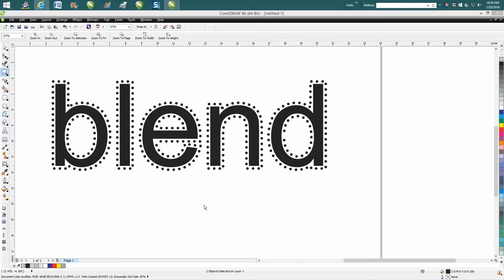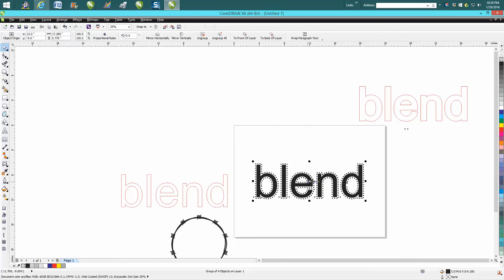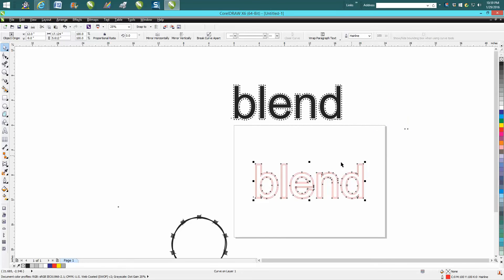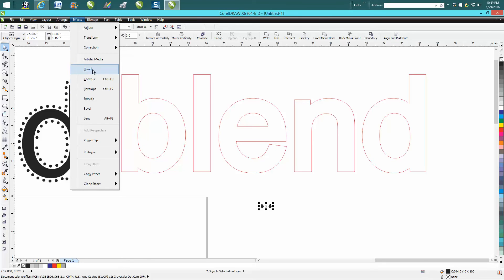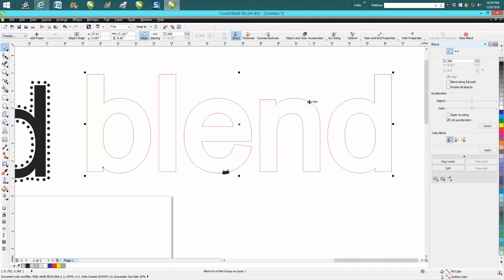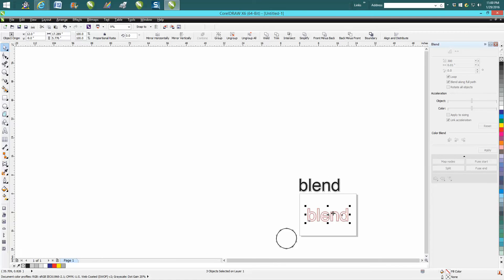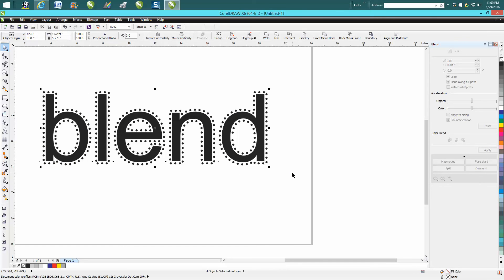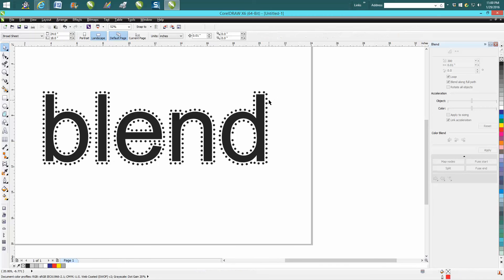Corel Draw Tips & Tricks The Blend Tool 5